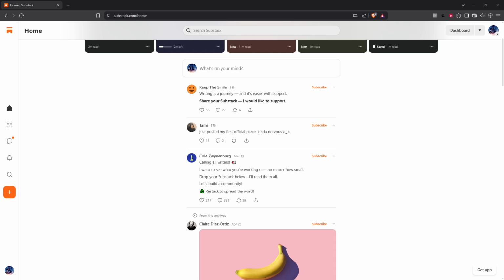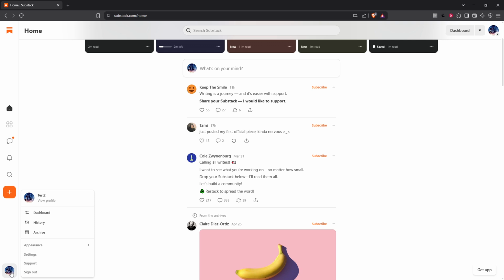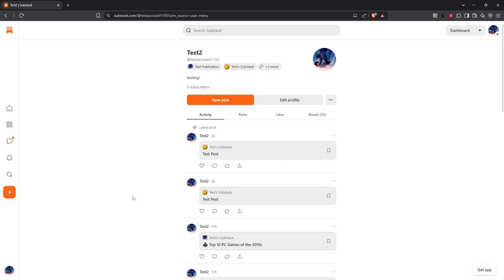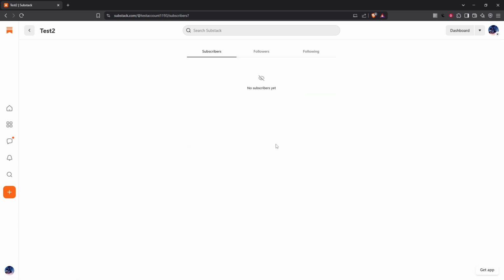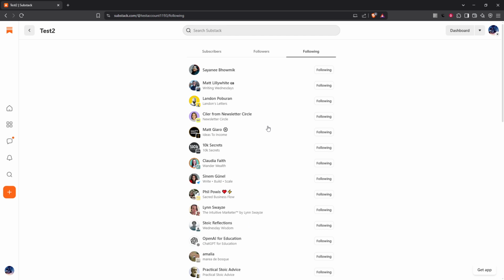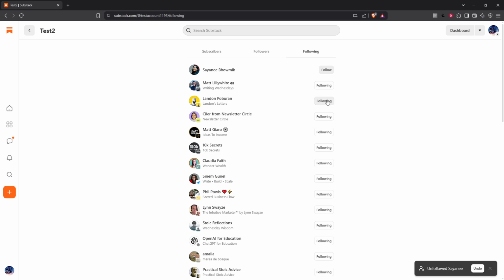How to Unfollow on Substack [2025 Full Guide]